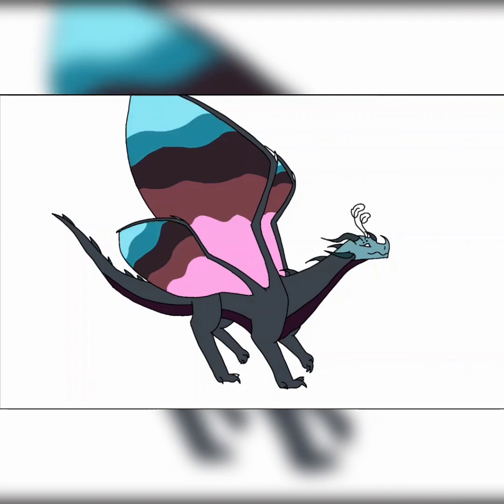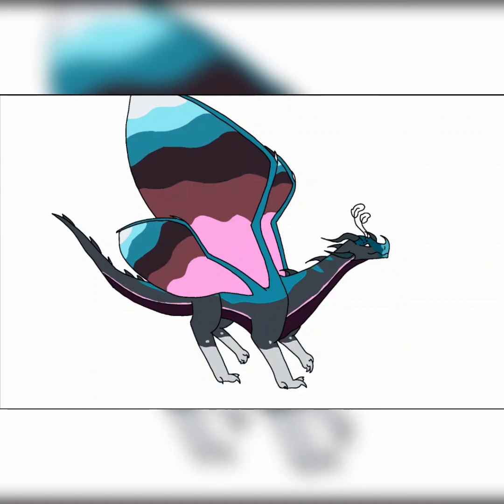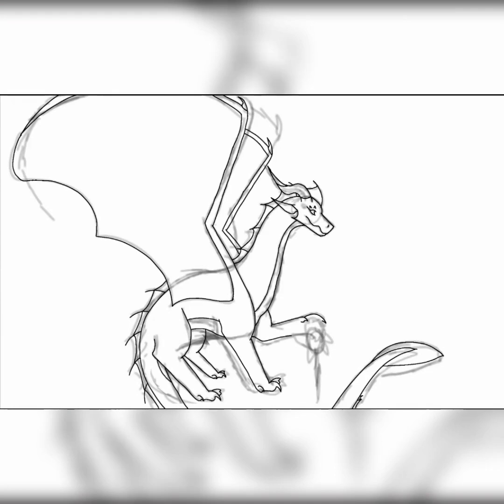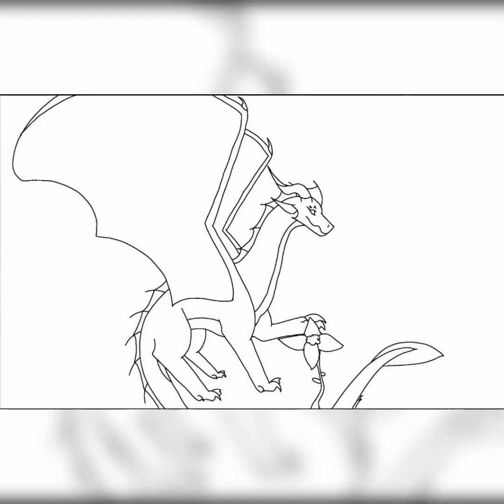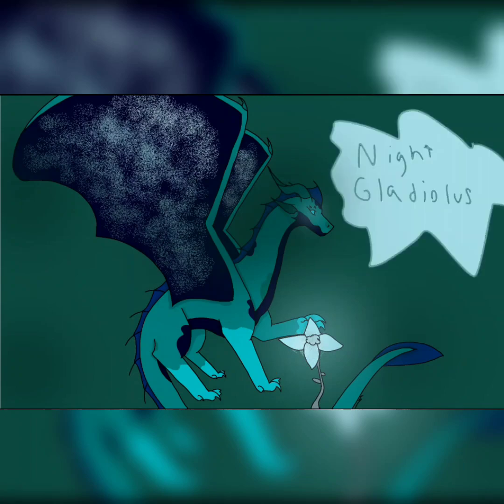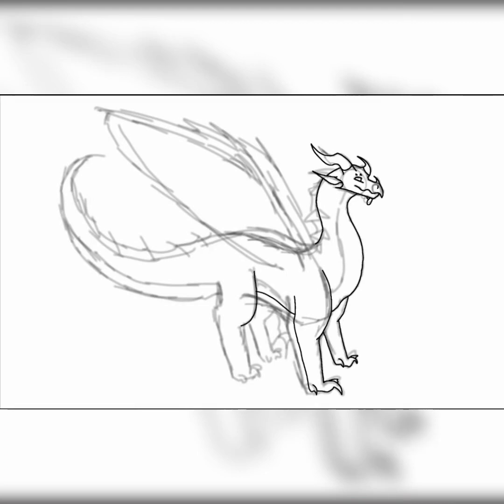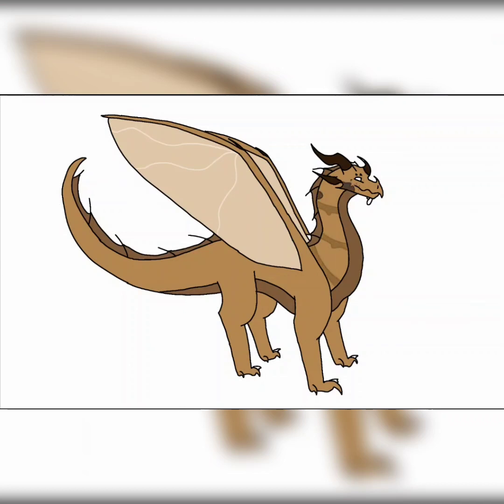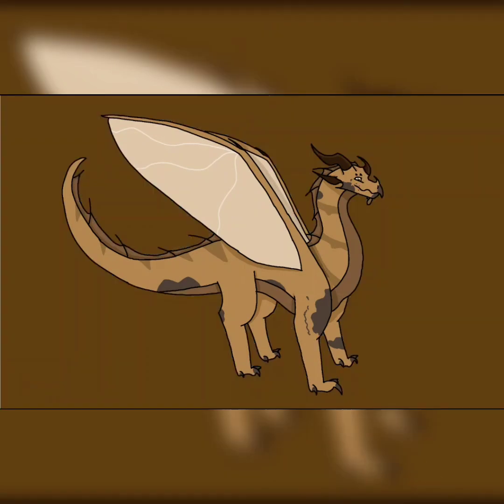Wings of Fire Hybrid Challenge part 2